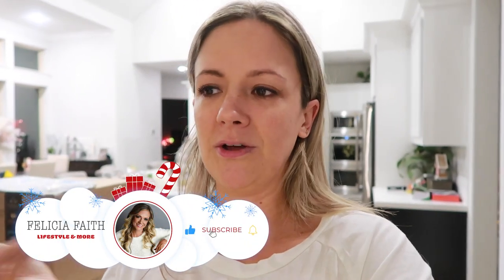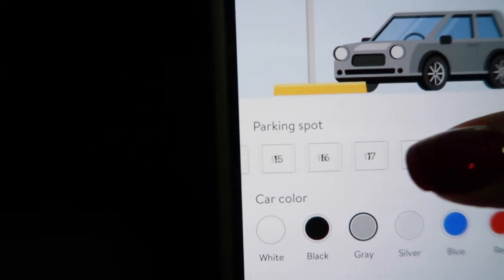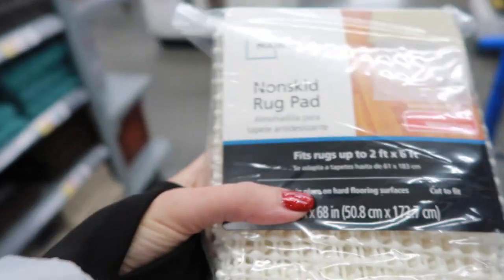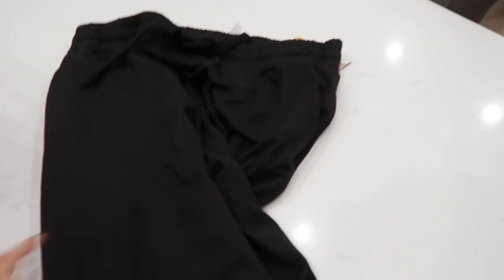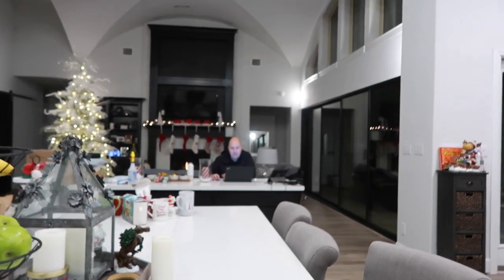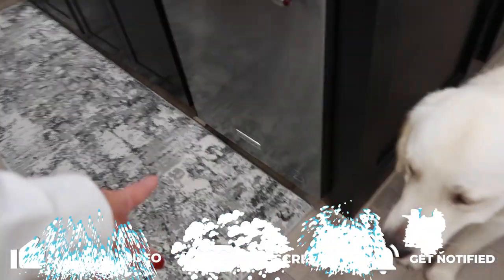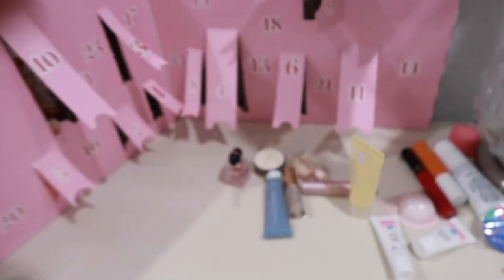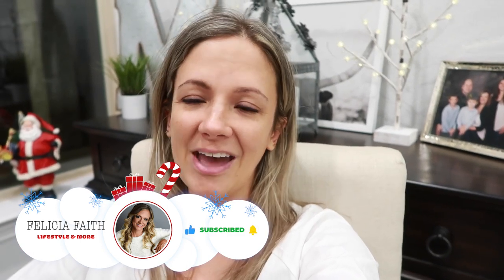Vlogmas Day Thirteen | New Walmart Finds and New Kitchen Rugs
Today we are headed once again to the good ol' Walmart!

For those of you who are new here... WELCOME! A little bit about me... I am full time working mom with three kiddos of all age ranges (27, 20 & 14 years old). On my channel you will find a wide range of content from hauls, vlogs, new construction home build, meal planning and just life! 💞

***This video is not intended for kids under the age of 13 years old and is not sponsored in anyway***